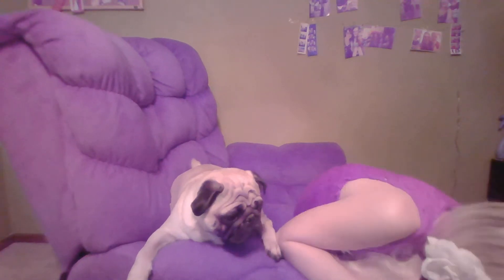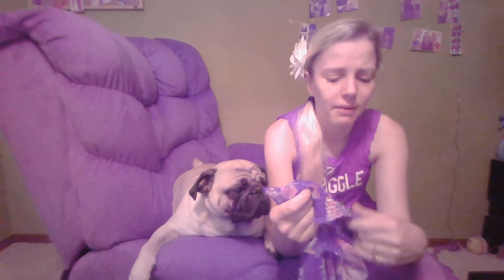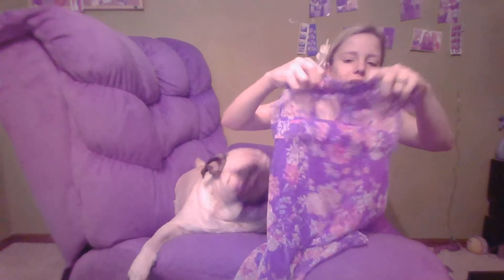Fall Favorites 2018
Welcome back! I decided since fall is like an addiction to me with pumpkin spice and everything nice to do a fall favorite video!